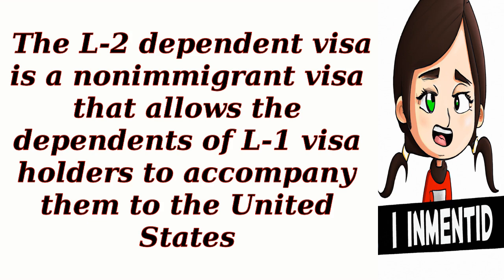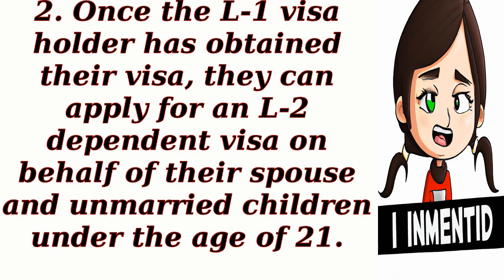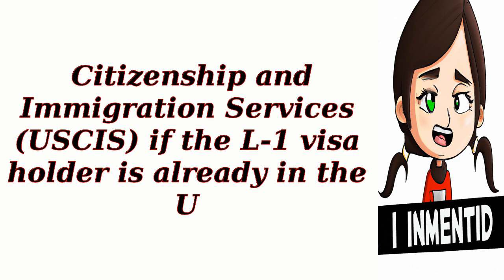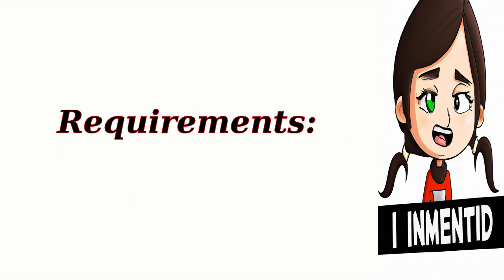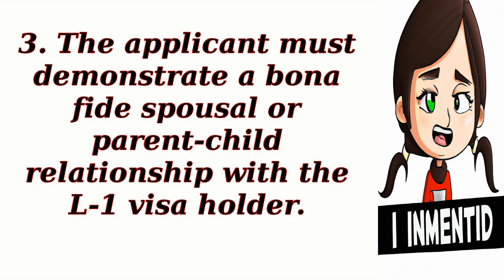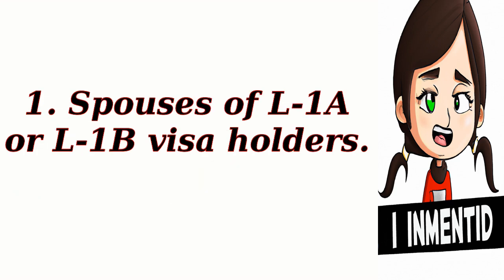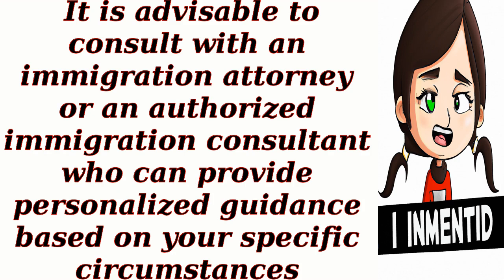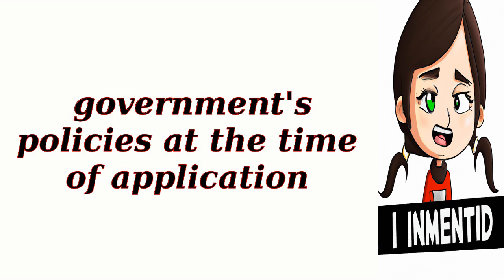L-2 dependent visa - Process, duration, requirement, eligibility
Prospective Immigrants
 Students and Scholars
 Skilled Professionals
 Families Reuniting
 Aspiring Entrepreneurs